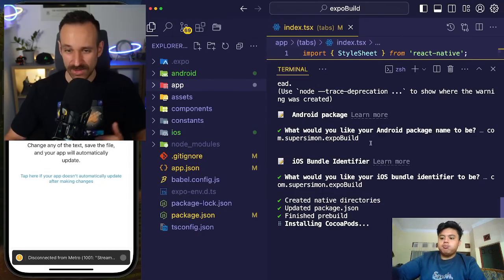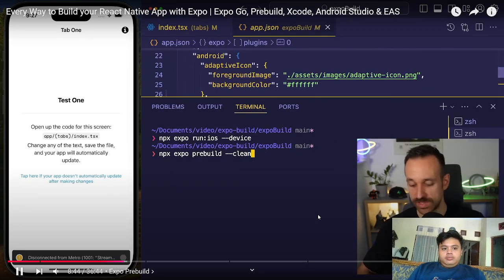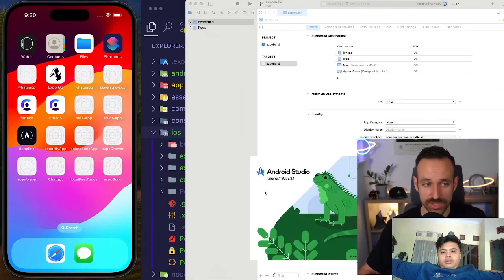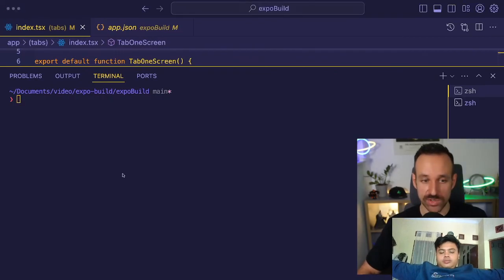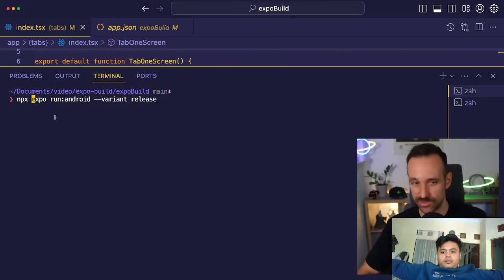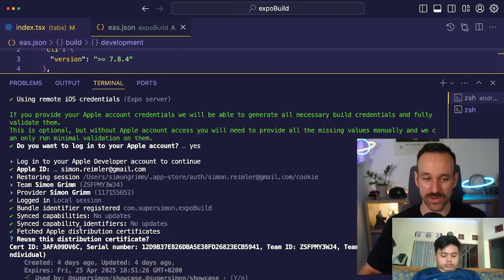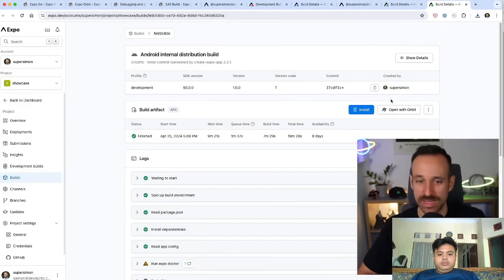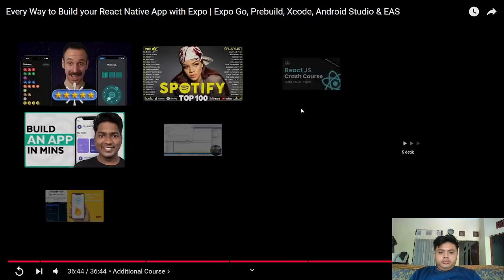dpm pert 15